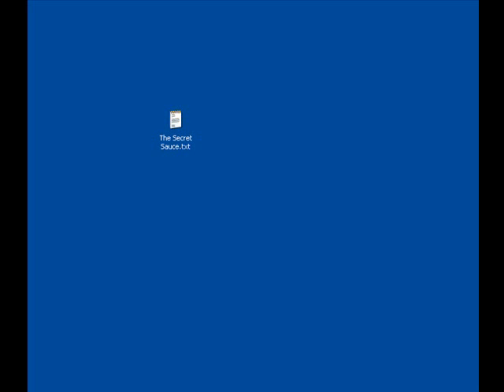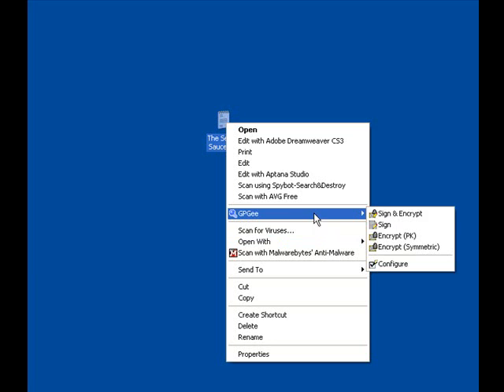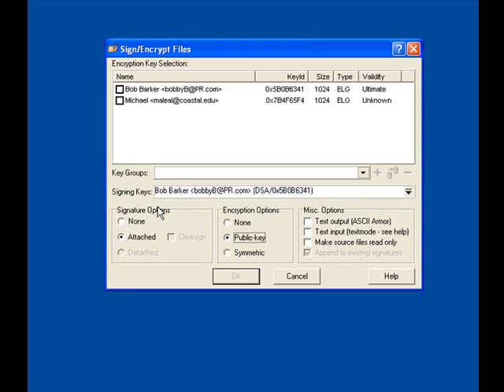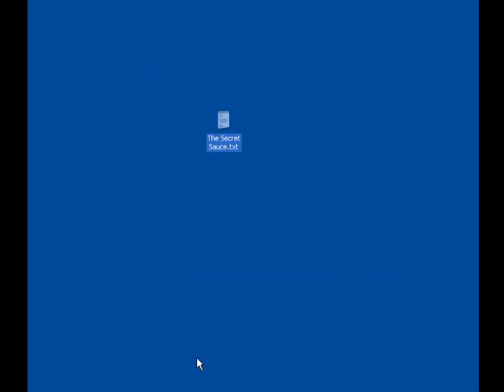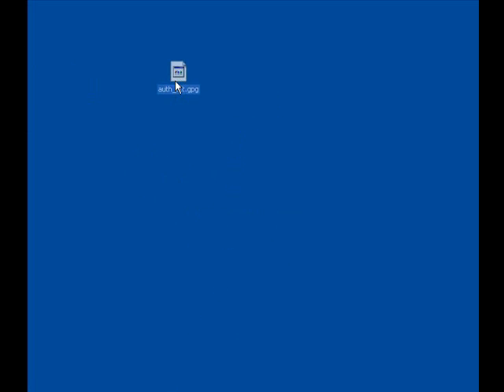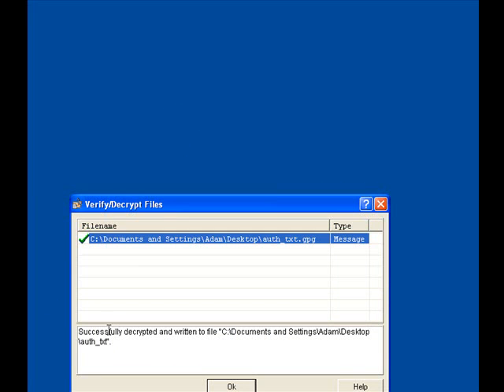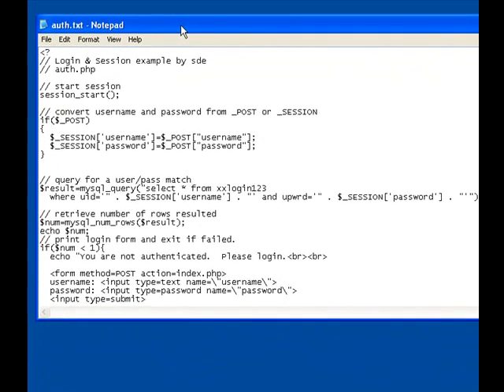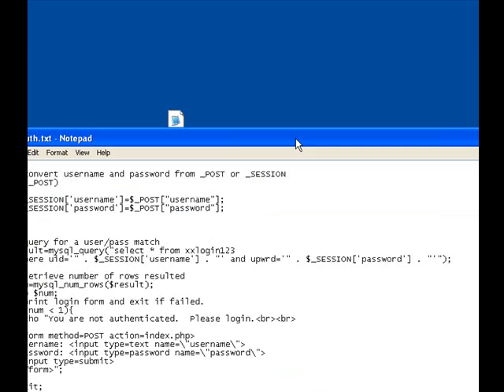GnuPG Tutorial Part 5: Encrypting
How to Encrypt and Decrypt files with GPG